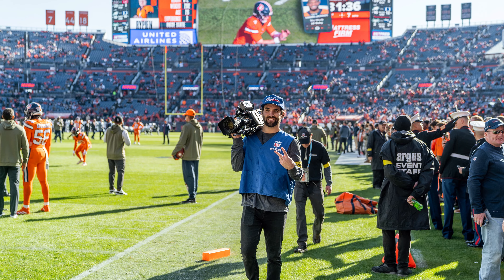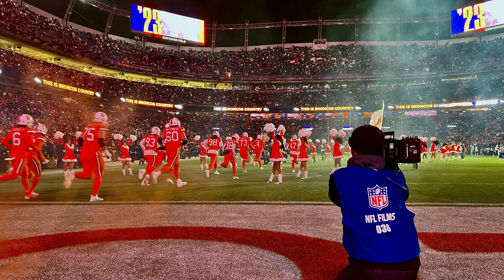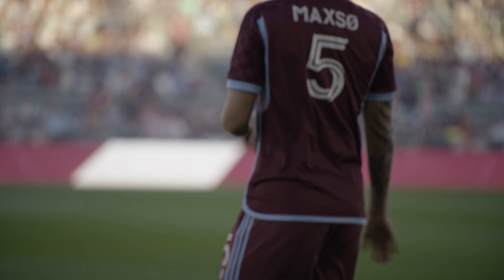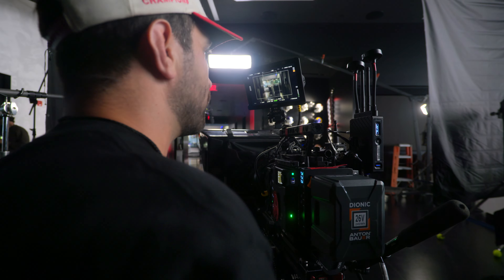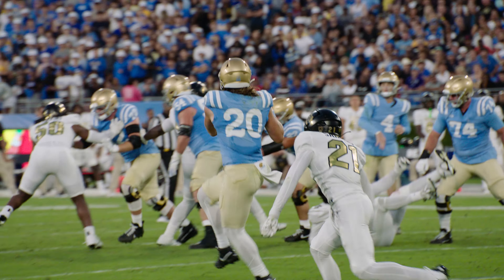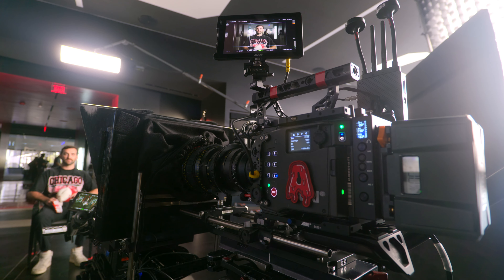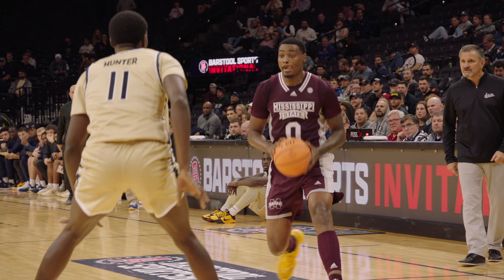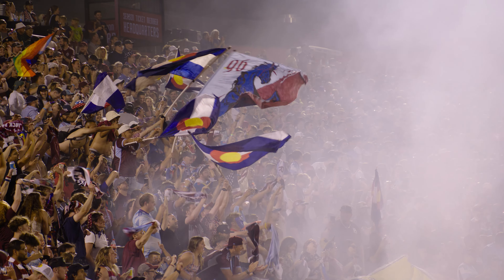Using ARRI ALEXA 35 and AMIRA cameras in sports documentaries | DP Dave Parfitt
Join us in the interview with cinematographer Dave Parfitt, who specializes in sports documentaries using the ARRI ALEXA 35 and AMIRA cameras. Dave shares his excitement about the image clarity and dynamic range of ARRI cameras, allowing him to capture thrilling moments in NFL games and collegiate sports without worry, regardless of the weather.